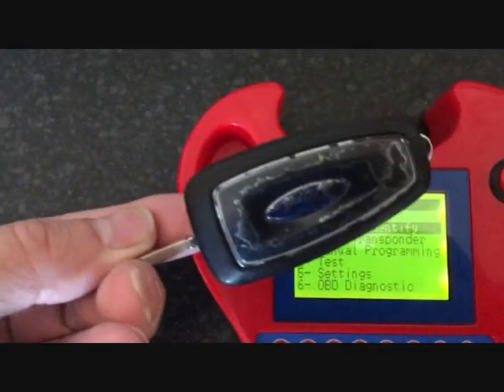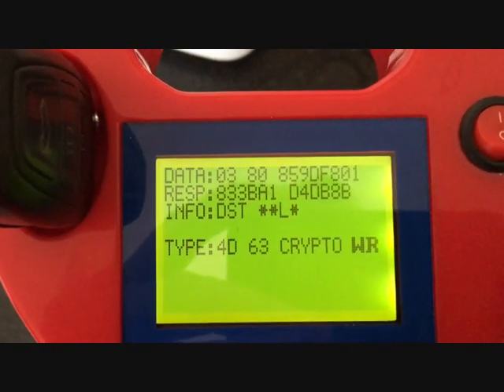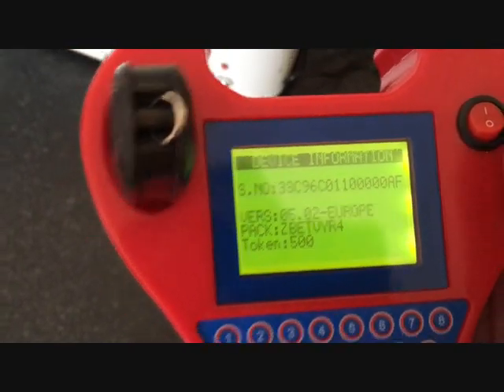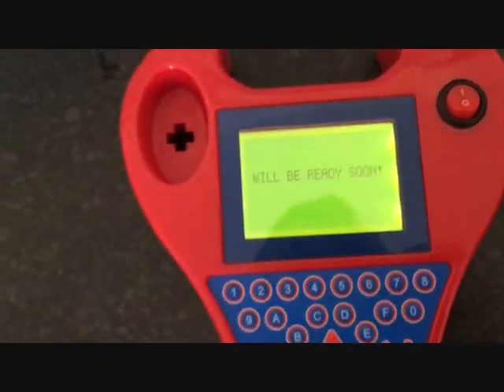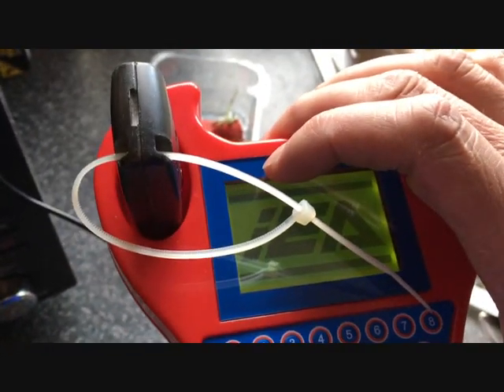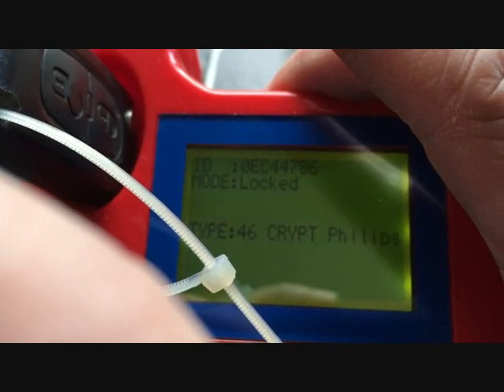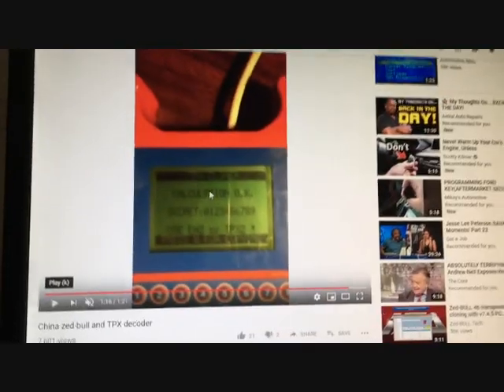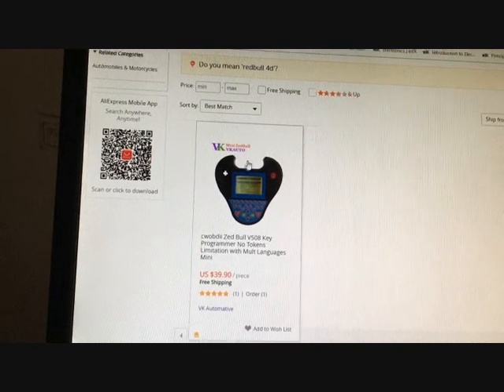zed bull cloner programmer , try more keys 4d tpx modules good as secondary tool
Chinese Key transponder programming coding tools and obd2 diagnostics , testing demo , what cars they do , what transponders they do ,  How to use and see what transponders the  cloning clone programmer programming tool can do and testing it out to see if its worth buying , what functions it has and what cars it can make keys